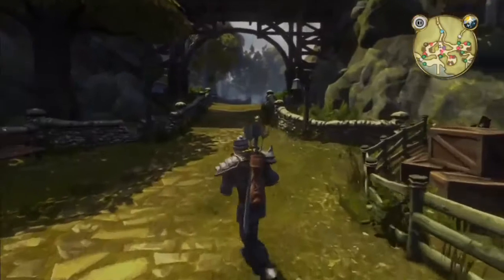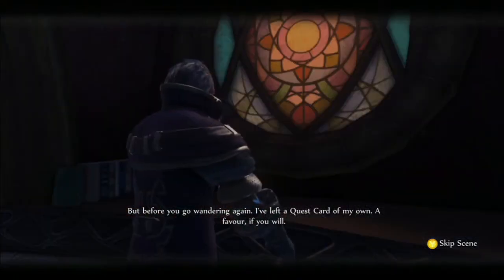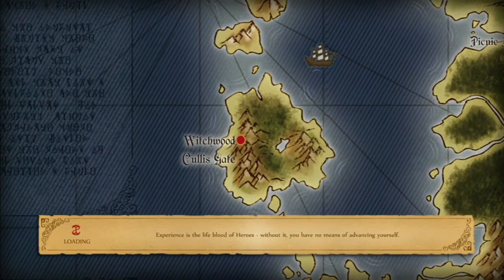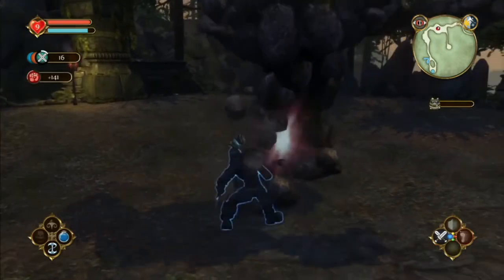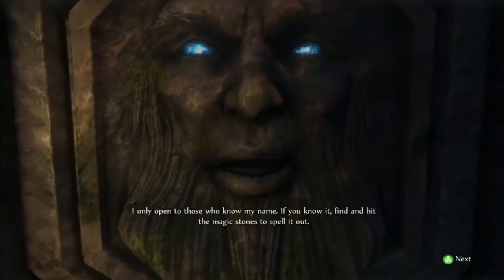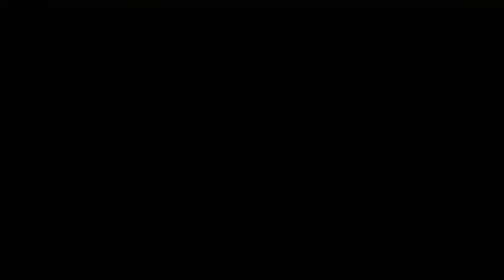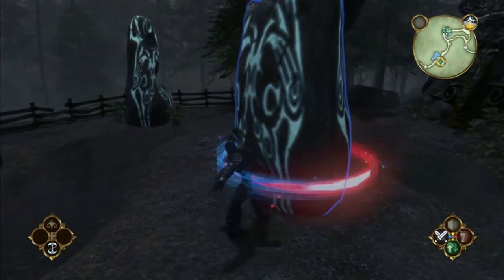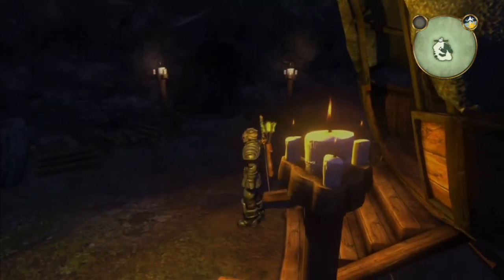Fable Anniversary - Walkthrough Part 10 - Let's Play [Gameplay & Commentary] [Xbox 360]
Fable Anniversary Walkthrough - Part 10 - Let's Play PS3 XBOX PC ( Gameplay / Commentary )

Fable Anniversary Walkthrough! Walkthrough and Let's Play Playthrough of Fable Anniversary with Live Gameplay on XBOX PS3 and PC in high definition.